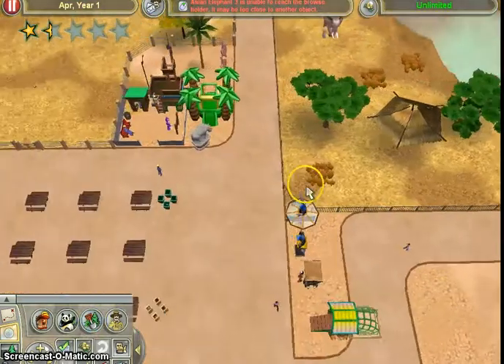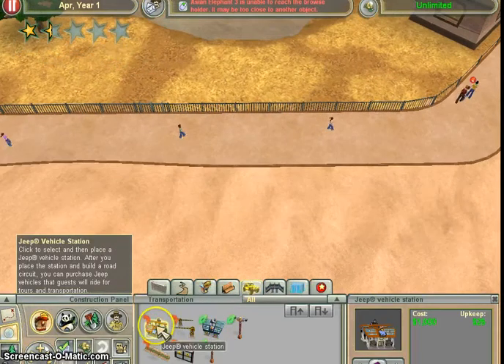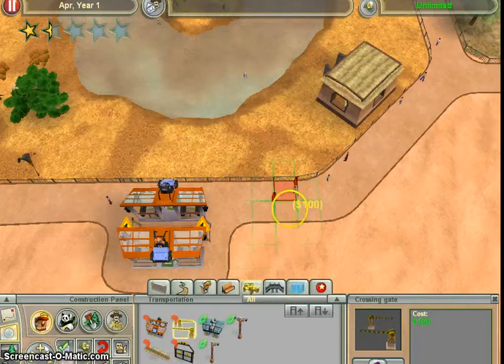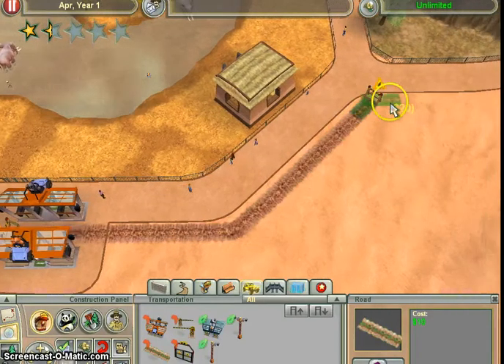Zoo Tycoon E4 Track Troubles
Accomplishments: Made/Tested Jeep Track
First pregnant animal (cheetah).

Will start each episode in game from now on.